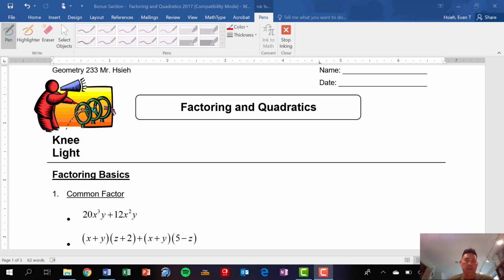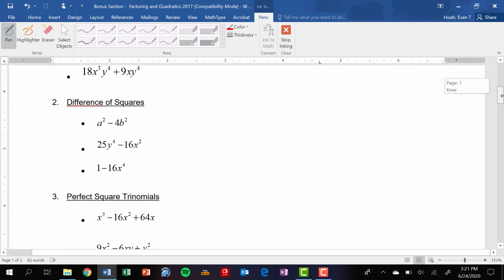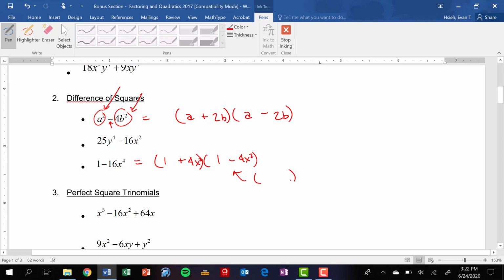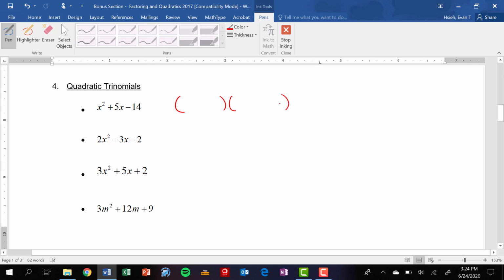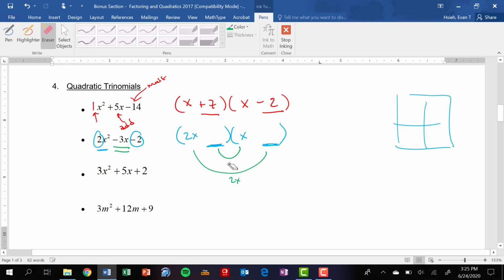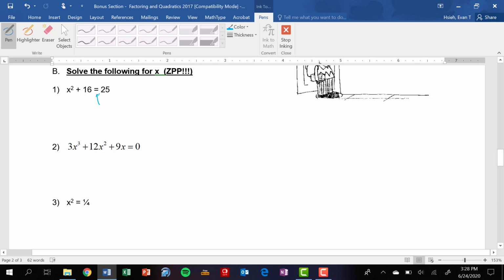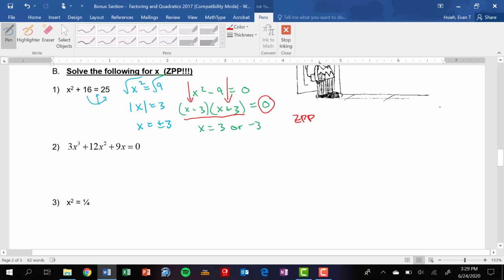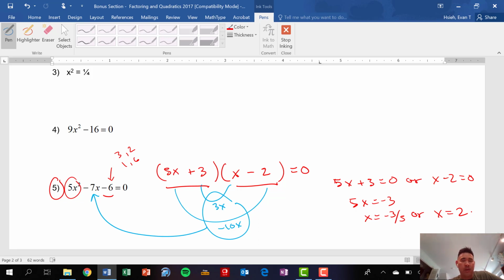Ch 2 Bonus - Factoring and Solving Quads (3L)